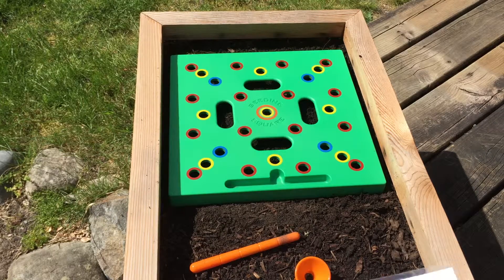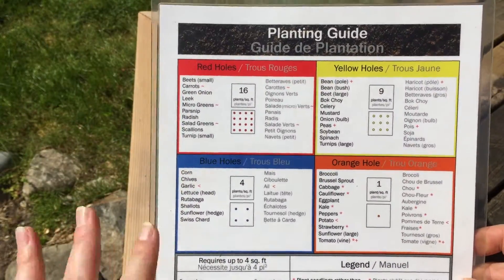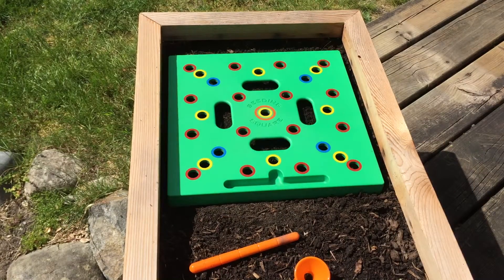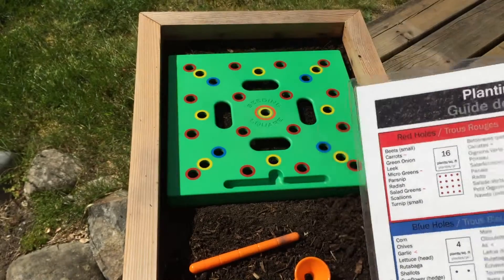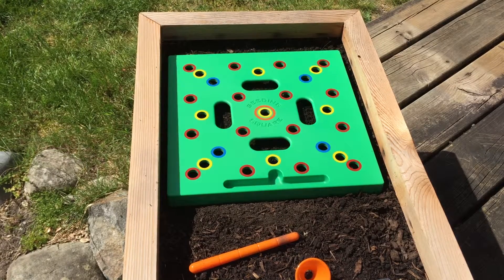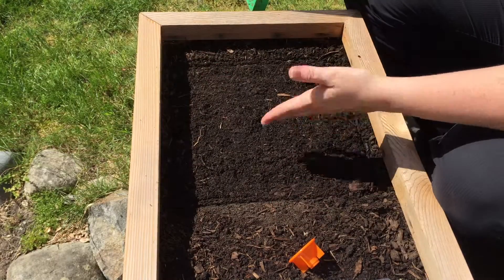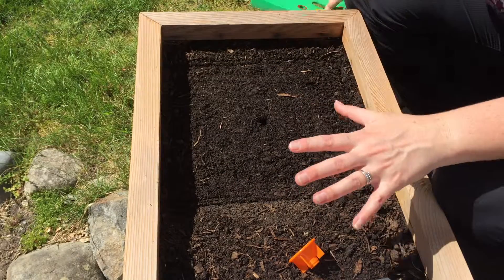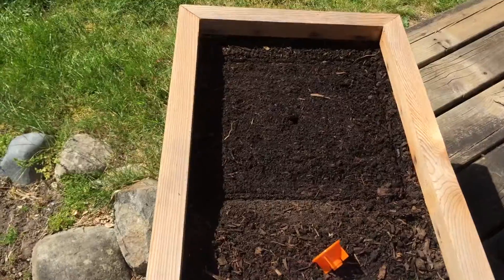Plant Kale with Seeding Square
Seeding Square is the ultimate seed spacing tool for any sized vegetable garden.  Be a pro gardener without any experience...great for kids too!